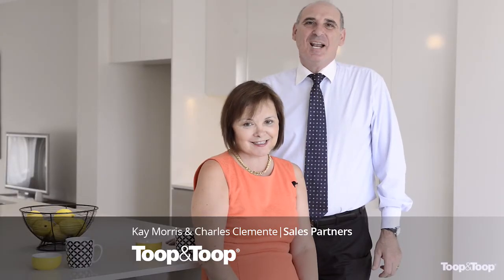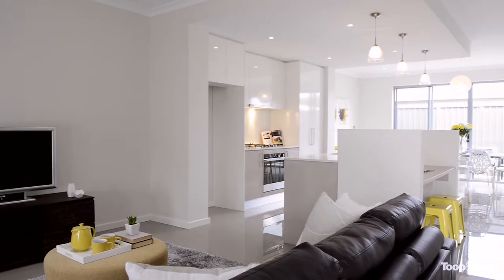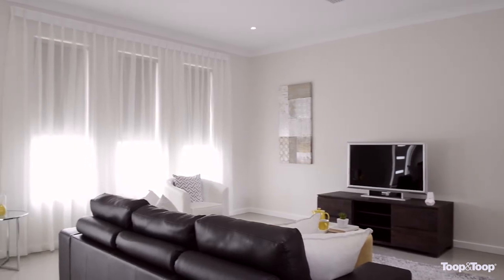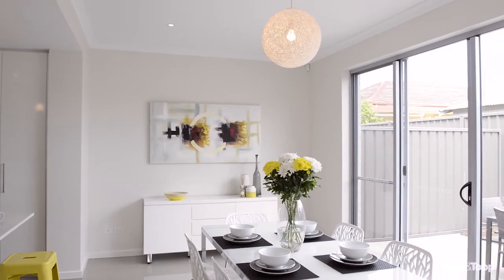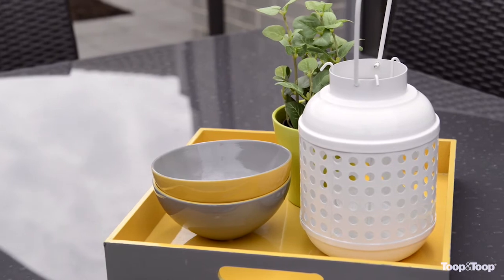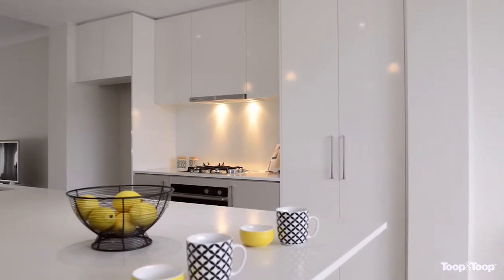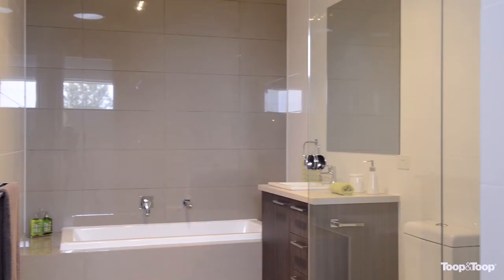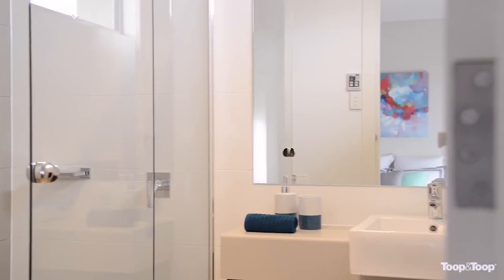hotham.toop.com.au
Hope Valley 3a & 3b + 5 & 5a Hotham Street